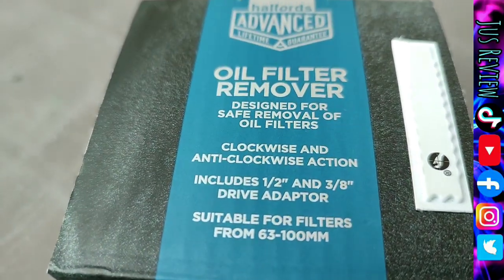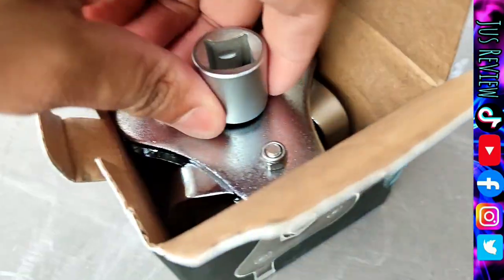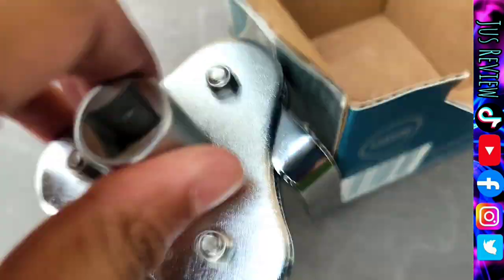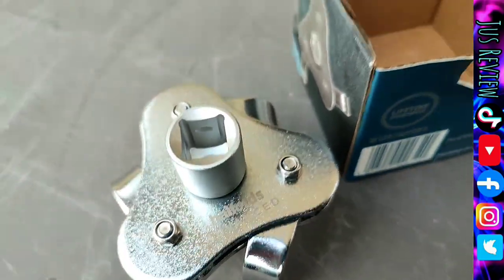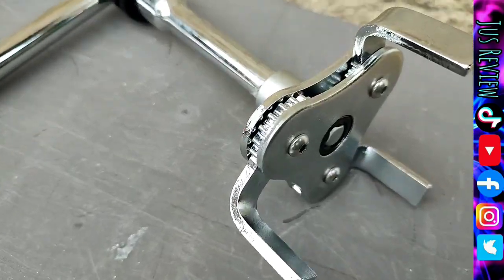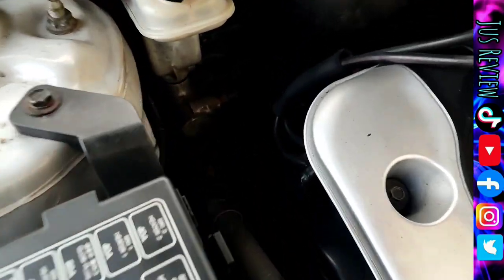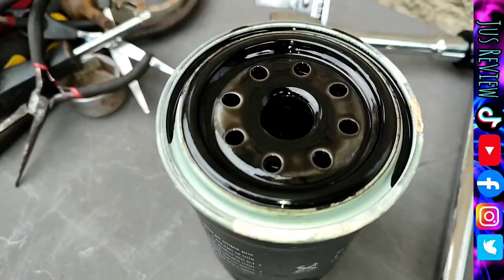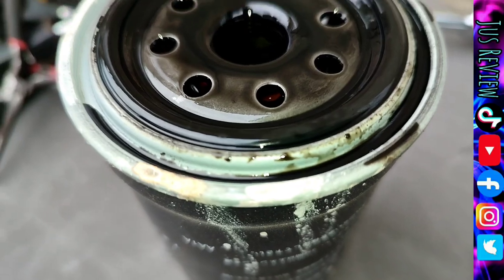Halfords Oil Filter Remover Claw Review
Front-page news
Breaking headlines
Journalistic integrity
Daily edition
Ink and paper
Local reporting
Global updates
Editorials
Media coverage
Community stories
Press releases
Reporter's perspective
Worldwide affairs
Headline stories
Op-ed columns
Newsprint love
Investigative journalism
Current events
Newsroom hustle
Newspaper columns
Print media
Storytelling tradition
Press freedom
Information dissemination
Newspaper design
Editorial standards
Feature articles
News gathering
Front-page updates
Journalistic pursuits
Media ethics
Community engagement
Editorial commentary
Reporter's notebook
Editorial boards
Newsroom culture
Newspaper archives
Columnist insights
News distribution
Paper circulation
Front-page highlights
Journalism career
Local news coverage
Investigative pieces
Newsprint and pixels
Editorial independence
Press industry
Columnist contributions
Media platforms
News dissemination
Newspaper publishing
Media outlets
Newsroom dynamics
News sources
Newspaper subscriptions
Reporting accuracy
Editorial content
Community updates
Opinion pieces
Newspaper layout
Reporter's byline
Columnist perspectives
Journalism fundamentals
Global news syndicate
Newspaper delivery
Newsroom collaboration
Reporting standards
Story coverage
Media analysis
Print journalism
Newsroom teamwork
Feature stories
Journalism ethics
Investigative reports
Media circulation
Columnist viewpoints
Newsroom procedures
Editorial authority
Community impact
Journalism principles
Editorial excellence
Newsroom discussions
Reporting techniques
Story development
Media consumption
Columnist opinions
Editorial perspectives
Newsroom dedication
Journalistic codes
Storytelling tradition
Media accuracy
Columnist contributions
Editorial decisions
Newsroom innovation
Journalism practices
Reporter's insight
Columnist reflections
Newsroom responsibilities
Editorial guidance
Media evolution
Cutting-edge innovation
Tech advancements
Digital evolution
Futuristic developments
Modern tech
Revolutionary devices
State-of-the-art technology
Next-gen solutions
Electronic breakthroughs
High-tech gadgets
Innovative creations
Advanced systems
Digital transformation
Contemporary tech
Progressive technology
Smart innovations
Technological progress
Groundbreaking devices
Digital revolution
Technological marvels
Tech-driven world
Evolving technology
Pioneering gadgets
Cutting-edge solutions
Tech evolution
Revolutionary advancements
State-of-the-art gadgets
Next-gen technology
Emerging tech
Futuristic gadgets
Innovative technology
Modern advancements
Digital era advancements
Technological wonders
Advanced innovations
Smart devices
Cutting-edge tech
Revolutionary technology
Tech revolution
High-tech advancements
Futuristic innovations
Next-gen devices
Technological breakthroughs
Modern inventions
Digital age advancements
Innovative gadgets
State-of-the-art innovations
Technological advancements
Tech-driven advancements
Evolving innovations
Contemporary gadgets
Advanced technology
Smart solutions
Technological progressions
Cutting-edge inventions
Digital transformation
Revolutionary creations
State-of-the-art devices
Next-gen innovations
Futuristic tech
Innovative breakthroughs
Modern tech solutions
Tech evolution
Revolutionary devices
Technological advancements
Advanced systems
Digital revolution
Contemporary tech
Progressive technology
Smart innovations
Technological progress
Groundbreaking devices
Digital transformation
Pioneering gadgets
Cutting-edge solutions
Tech evolution
Revolutionary advancements
State-of-the-art gadgets
Next-gen technology
Emerging tech
Futuristic gadgets
Innovative technology
Modern advancements
Digital era advancements
Technological wonders
Advanced innovations
Smart devices
Cutting-edge tech
Revolutionary technology
Tech revolution
High-tech advancements
Futuristic innovations
Next-gen devices
Technological breakthroughs
Modern inventions
Digital age advancements
Innovative gadgets
State-of-the-art innovations
Technological advancements
Tech-driven advancements
Consumer evaluations
Product assessments
Customer feedback
User experiences
Review analysis
Item appraisals
Evaluation breakdown
Testimonial insights
Product scrutiny
Customer perspectives
Reviewer opinions
Assessment summaries
User critiques
Evaluation summaries
Consumer reports
Review breakdown
Product examination
User viewpoints
Critical analysis
Testimonial breakdown
Product assessment
Customer appraisals
Review overview
User insights
Evaluation findings
Consumer feedback
Product scrutiny
Customer appraisals
Reviewer experiences
Testimonial analysis
Product critique
User reviews
Evaluation perspectives
Reviewer viewpoints
Assessment breakdown
Customer testimonials
Product analysis
User assessment
Review summary
Consumer opinions
Testimonial breakdown
Evaluation details
Reviewer perspectives
Product critique
User examinations
Assessment insights
Customer reviews
Review analysis
Testimonial breakdown
Product scrutiny
Customer insights
Reviewer feedback
Evaluation appraisal
User mapped